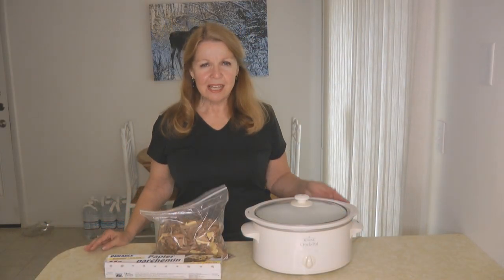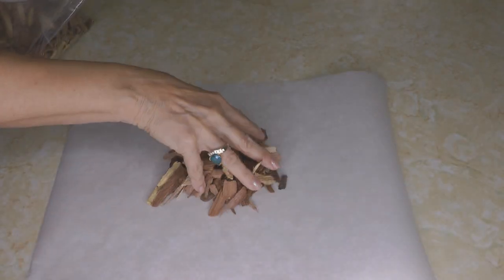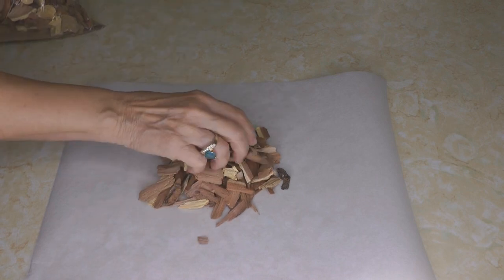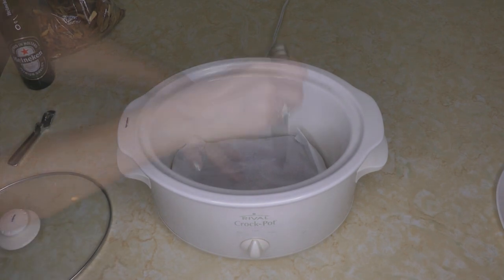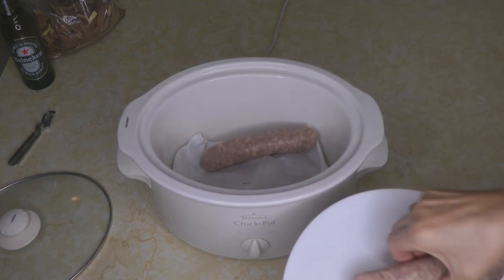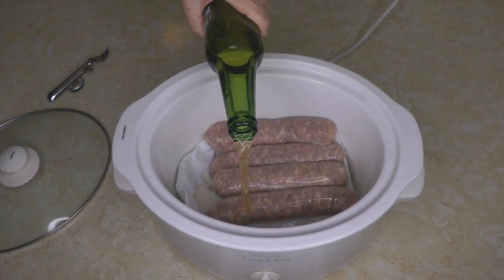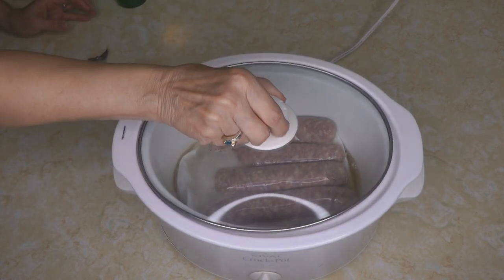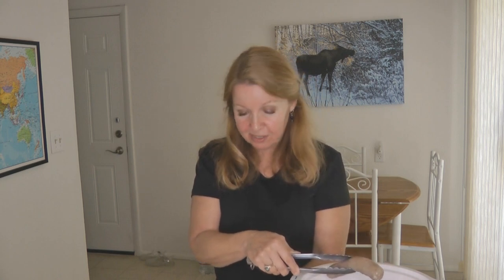Crock Pot As A Smoker How To Smoke Meat Sausages in Crock Pot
Crock Pot As A Smoker How To Smoke Meat in Crock Pot Smoked Sausages in a Crock Pot Slow Cooker Wood Chips Turn your crock pot into a smoker with wood chips, so easy and delicious.  How to smoke with wood chips Here are easy directions to smoke Italian sausages, Bratwurst, Hot Links, Andouille Sausages, roasts, brisket, meats of your choice, low and slow in a crock pot or slow cooker.  Serve your sausage on a toasted bun, top with your favorite condiments.  Easy to make, how to smoke sausages in a crock pot, with easy clean up!

★☆★ RECOMMENDED RESOURCES: ★☆★
Parchment Paper
Crock Pot
Crock Pot Liners
Chef's Knife
Paring Knife
Reynolds Foil Wrappers
Cast Iron Grill Pan
Ceramic Cookware
Cast Iron Handle pot holder

Crock Pot As A Smoker How To Smoke Meat in Crock Pot Smoked Sausages in a Crock Pot Slow Cooker Wood Chips Turn your crock pot into a smoker with wood chips, so easy and delicious.  How to smoke with wood chips Here are easy directions to smoke Italian sausages, Bratwurst, Hot Links, Andouille Sausages, roasts, brisket, meats of your choice, low and slow in a crock pot or slow cooker.